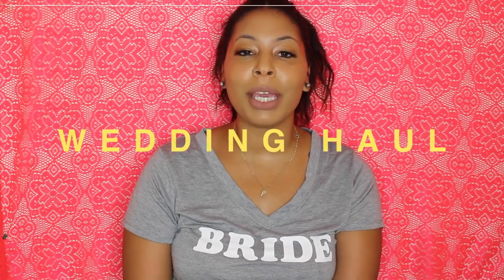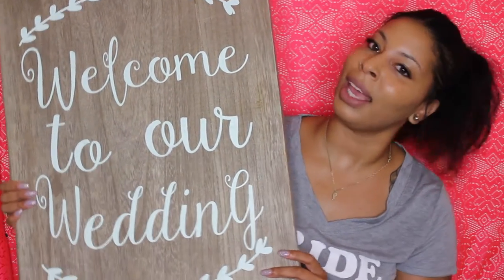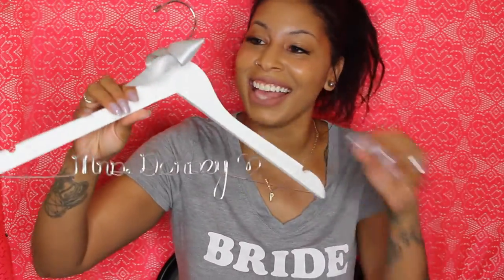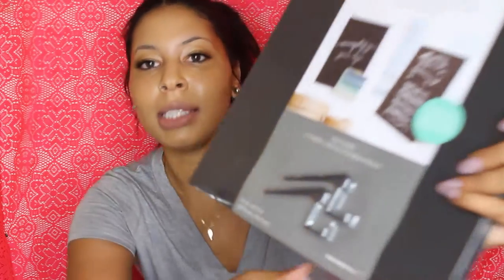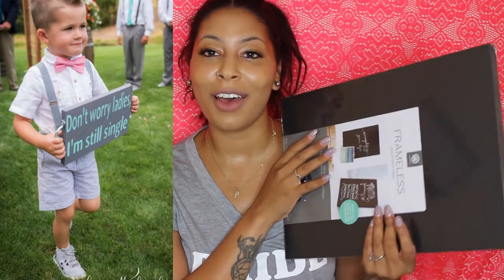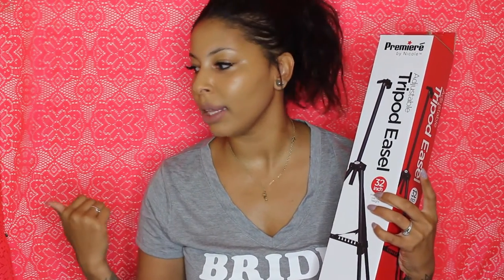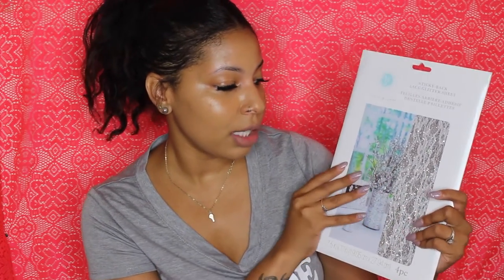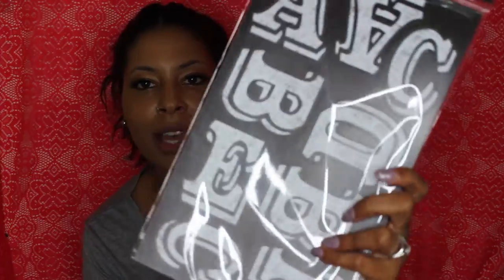Wedding Haul | Wedding Series Part 3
Hey beautiful people! In this video I share with you my recent pickups for my wedding. I hope you enjoy!

Wedding Series..

Bride Shirt (It was $10 when I bought mine, its not $15)
Welcome To Our Wedding Sign: Homegoods
Wedding Dress Hanger
Here Comes The Bride: Michaels
Tripod Easel, Chalk Letters and Lace Stickers: AC Moore
Rubber Wedding Bands (They're on sale for $2 now!!)